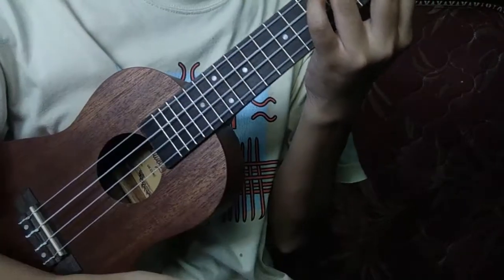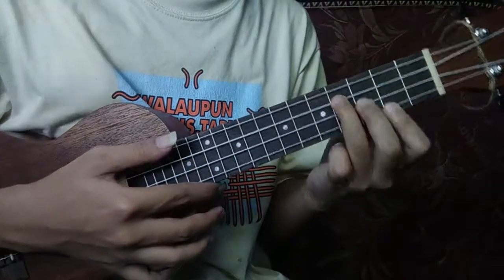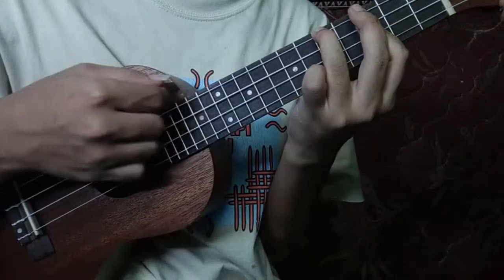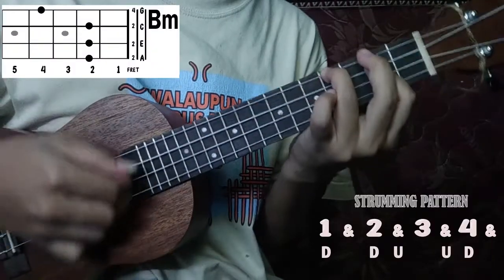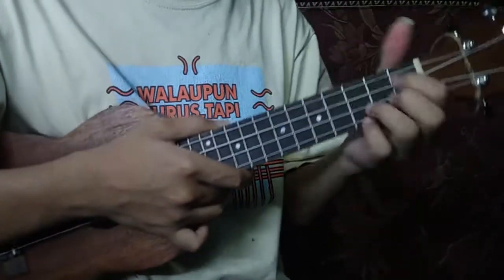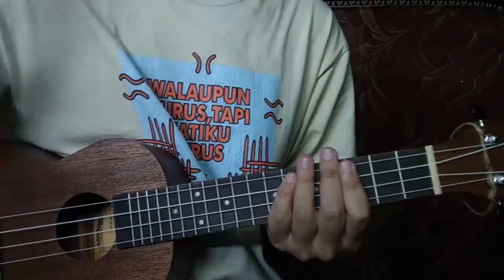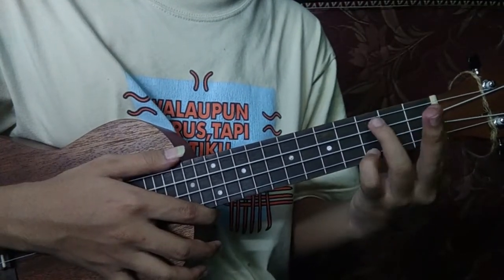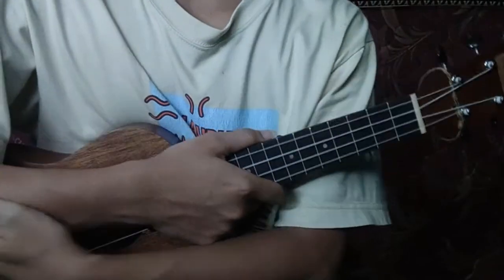Blackpink - Hope Not Ukulele Chords Tutorial + Cover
Blackpink (블랙핑크) Hope Not Easy Chord tutorial

Blackpink (블랙핑크) Hope Not Ukulele
Blackpink (블랙핑크) Hope Not Ukulele Cover
Blackpink (블랙핑크) Hope Not Chord

Terimakasih